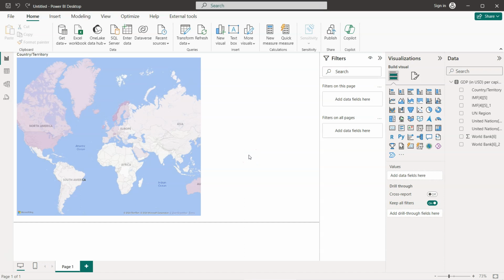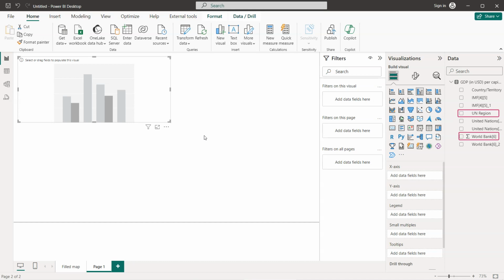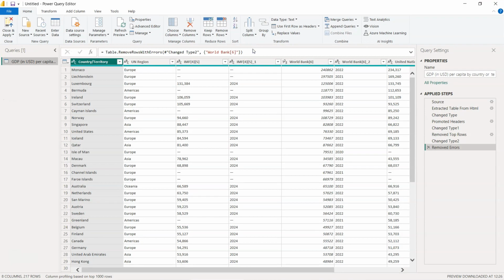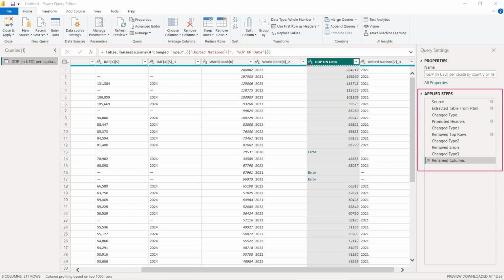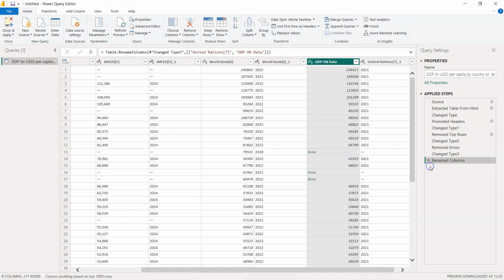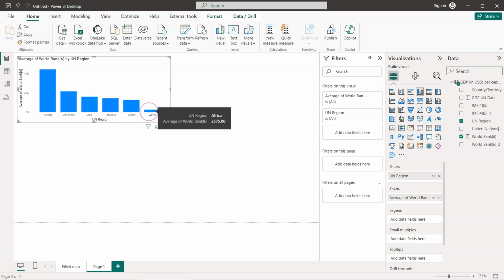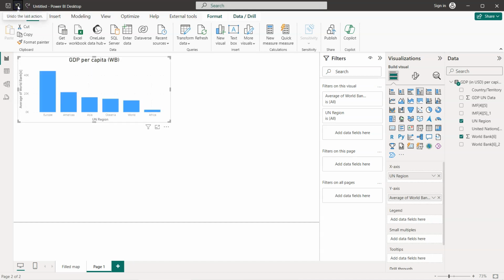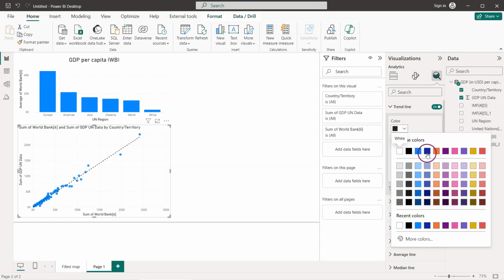🚀Power BI Mastery: Column Charts and Scatter Plots with Power Query📉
Dive into the world of powerbi visualization with our detailed tutorial on creating and enhancing column charts and scatter plots using Power Query in powerbidesktop 📊🌟 This guide starts with the basics of chart creation and takes you through advanced data transformations and analytics additions. 🛠️📈

Learn how to create a stunning column chart, transform your data seamlessly in Power Query, and then format it to perfection. Next, we'll guide you through the steps to create a dynamic scatter plot and enhance it with analytics for deeper insights. 🎯🔍 Whether you're a student, a business analyst, or a data enthusiast, this tutorial will elevate your Excel skills and reporting capabilities.

Join us to transform your raw data into compelling visual stories! 🚀📉
⏱️VIDEO CHAPTERS⏱️

0:00 Introduction
0:27 Create column chart
1:54 Transform data in Power Query
6:50 Format column chart
7:51 Create scatter plot
8:47 Add analytics to scatter plot

✅  About Data & Programming Tips & Tricks 2024:

Data & Programming Tips & Tricks 2024 is a YouTube channel that provides helpful "how-to" videos related to Excel, Stata, Power BI, and data analysis. Whether you're a beginner or an advanced user, you'll find useful tips and tricks to improve your skills and productivity.

Our videos are concise, easy to follow, and cover various topics, from data cleaning and manipulation to data visualization and statistical analysis. Our goal is to empower you to work smarter, not harder, by providing you with the knowledge and skills you need to succeed in the world of data and programming.

© Data & Programming Tips & Tricks 2024